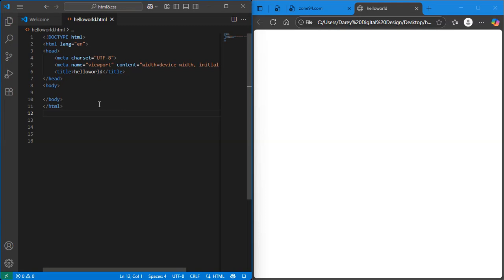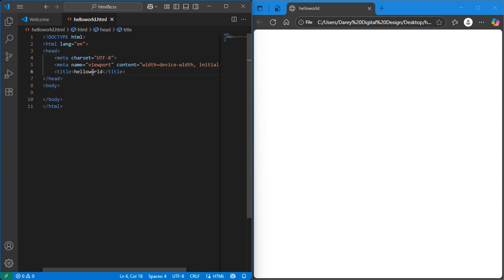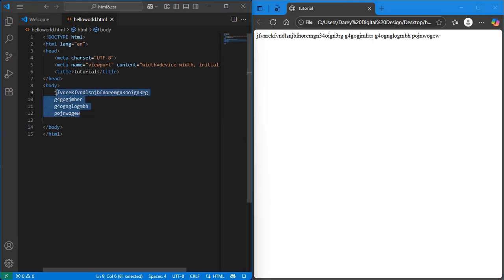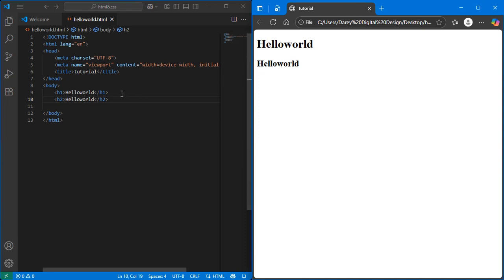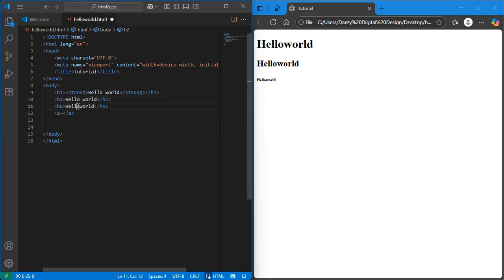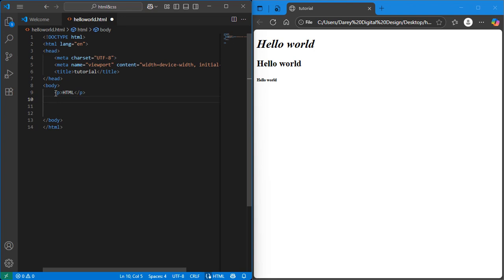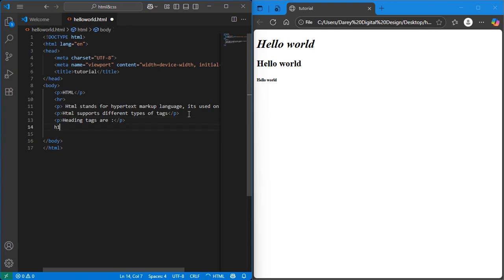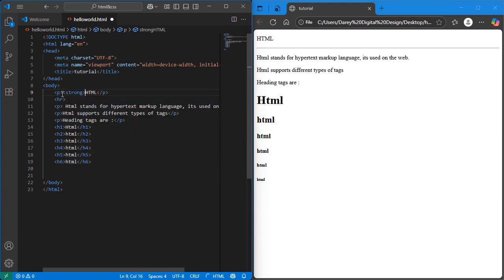Introduction to HTML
Structures and tags in HTML